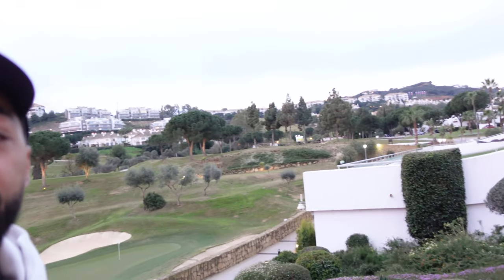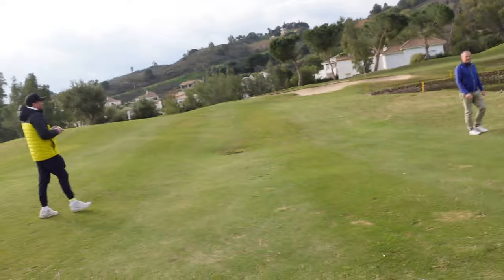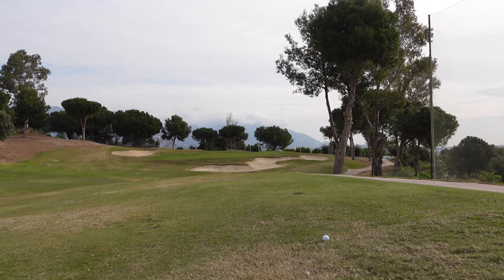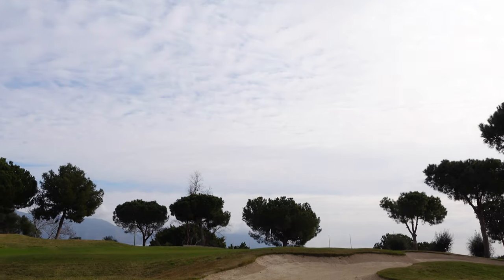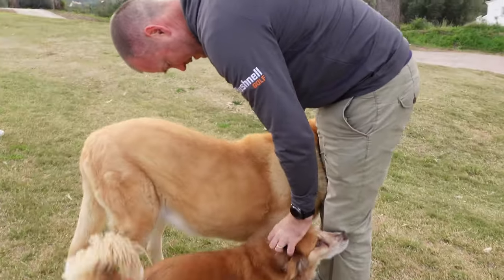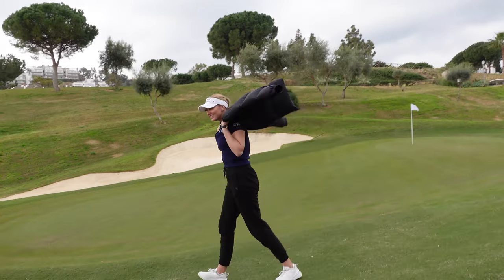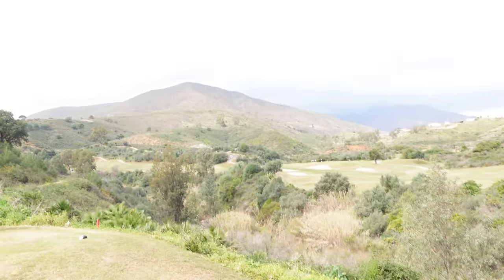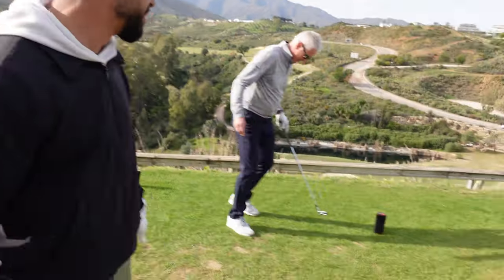BEHIND THE SCENES | Bushnell Golf Content Shoot | & Giveaway!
Come with me for a day behind the scenes at a Bushnell Golf content shoot. See how all of the amazing images and videos are put together by the amazing team on hand, filmed at the stunning La Cala Resort Spain.

Watch for your dances at winning the Bushnell Golf Phantom 2!

Work with Trey online via the #1 online golf coaching platform 'Skillest' - Follow Trey (link below)